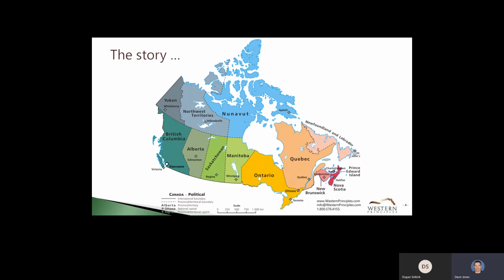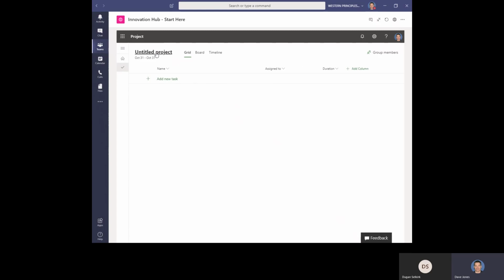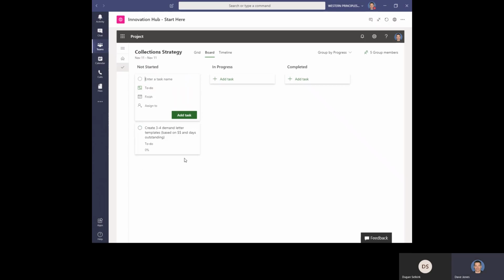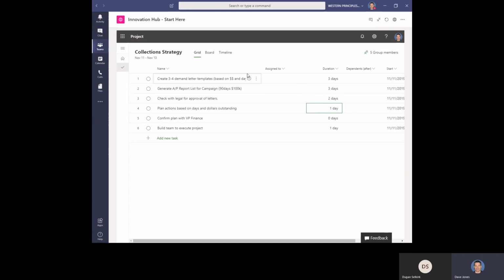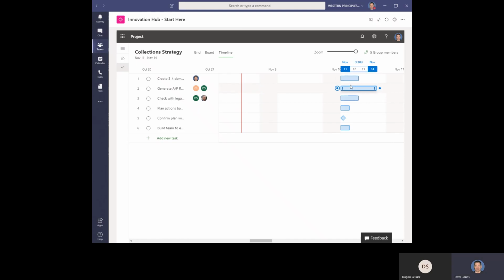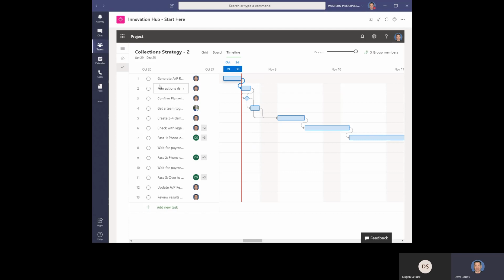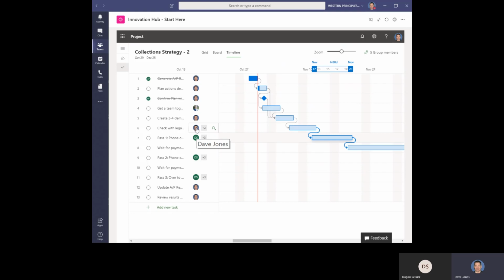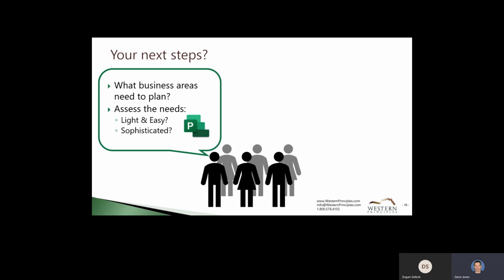Project for the Web for Accountants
Demonstration of the New Microsoft Project called Project for the Web.

The use case in this demonstration is an accounting team, spread across the country uses Project for the Web to collaborate and execute on a project to recover several large outstanding invoices.

The demonstration shows how you can use Project for the Web to collaborate with Microsoft Teams, Co-author project tasks, assign tasks, track progress and roll up reporting to Power BI.

To learn more about how your team can utilize the new Project Service from Microsoft please give us a call or send an email, we are here to help.

Western Principles is a Microsoft Gold Project and Portfolio Management partner with over 100 successful implementations of Microsoft Project, Project Server and Project Online.